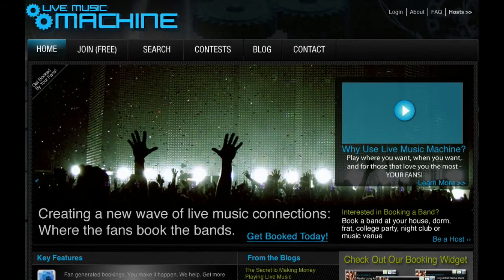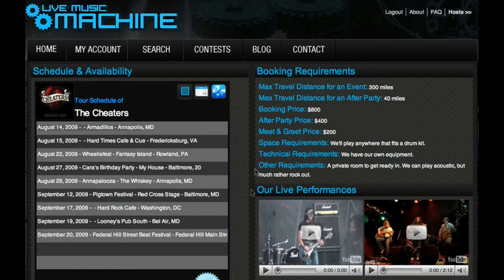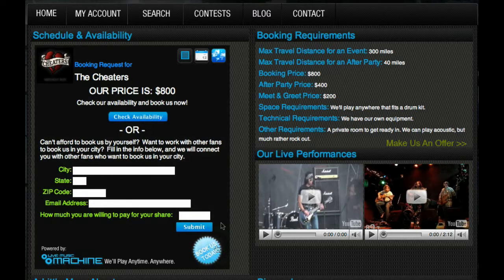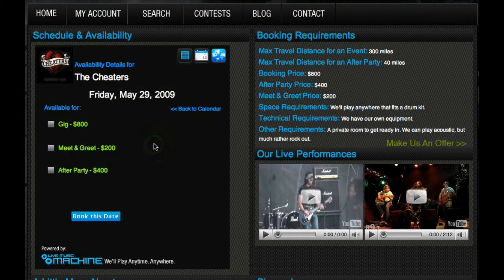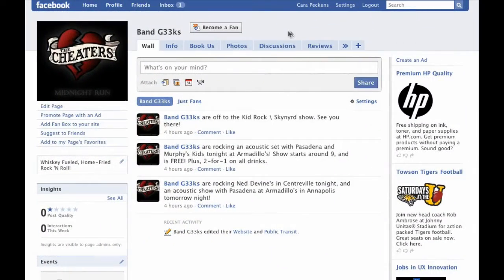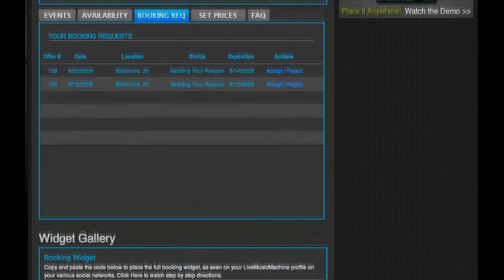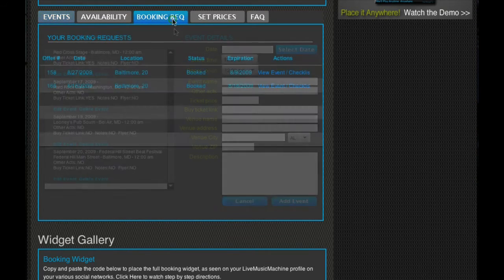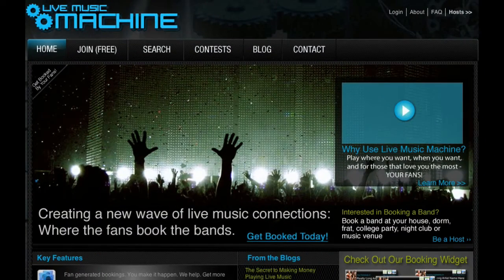Booking a gig with Live Music Machine is easy!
In this video, Cara Peckens guides bands, fans, and their managers through the LMM booking process in under 3 minutes!

Live Music Machine is the easiest way for artists, booking agents, and fans to book and coordinate shows. Live Music Machine's calendaring and booking widget is one-of-a-kind, revolutionary tool that enables artists to take full control of their calendar, generate and accept bids for booking gigs and enhance their direct-to-fan relationships.